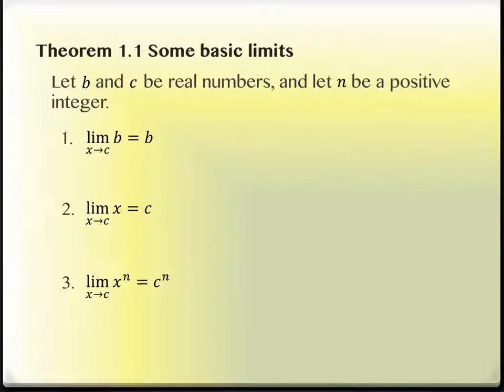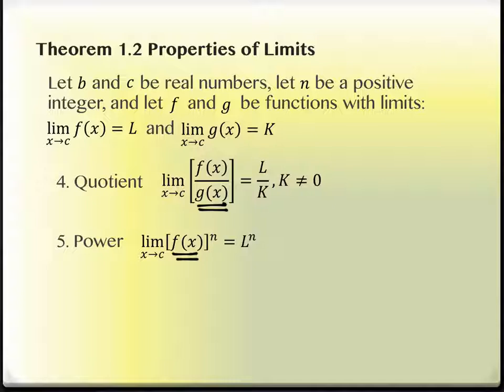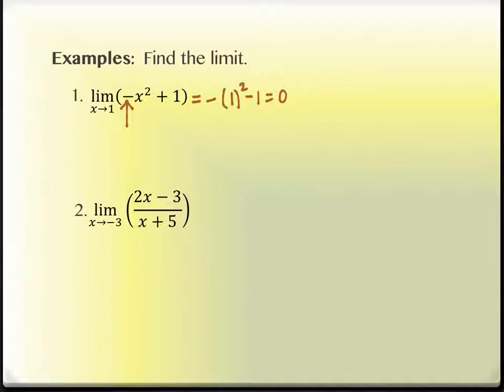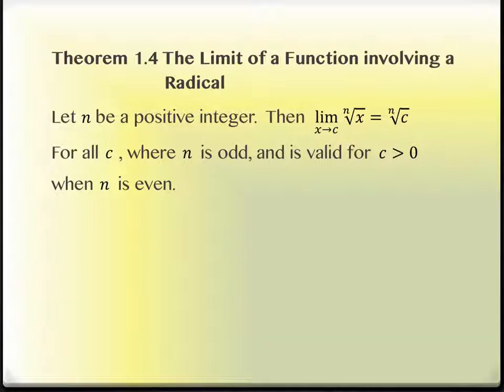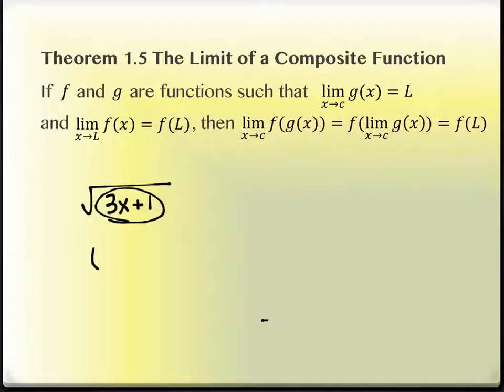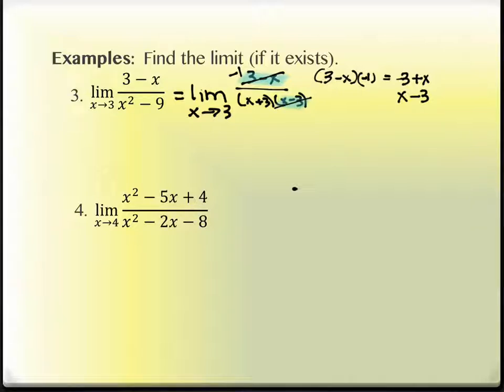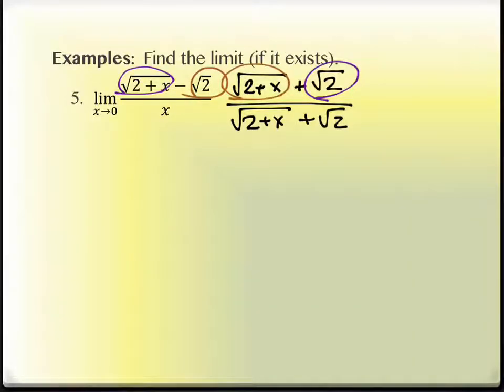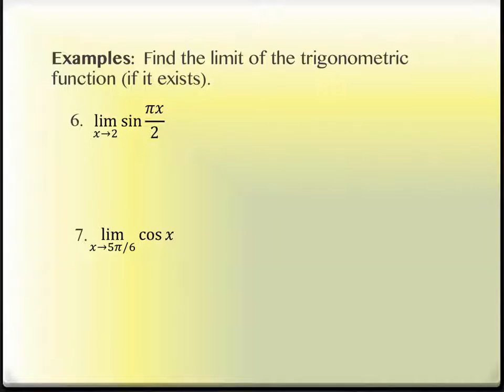1.3 Evaluating Limits Analytically (brief overview)